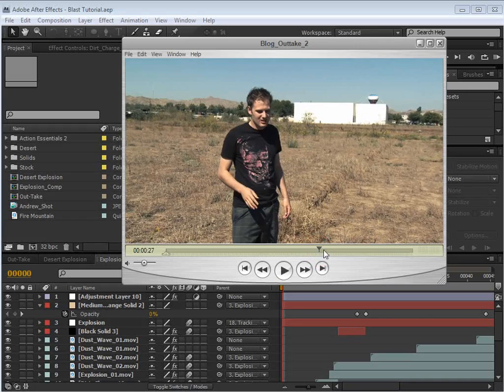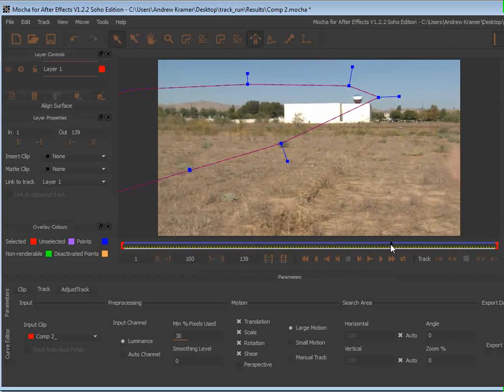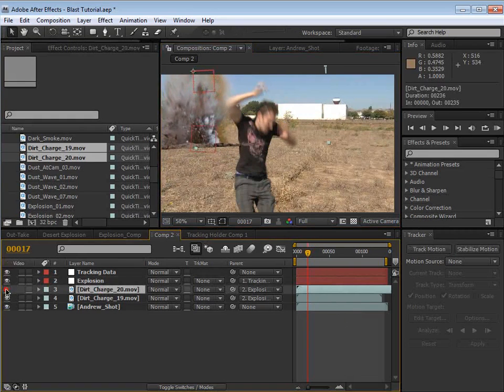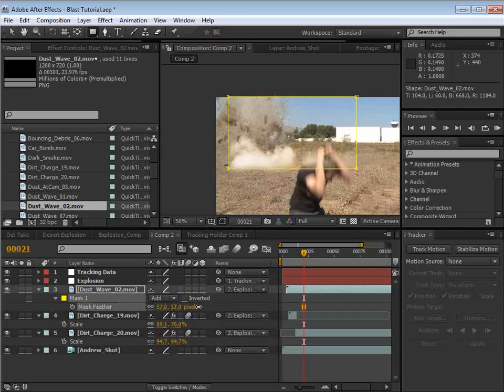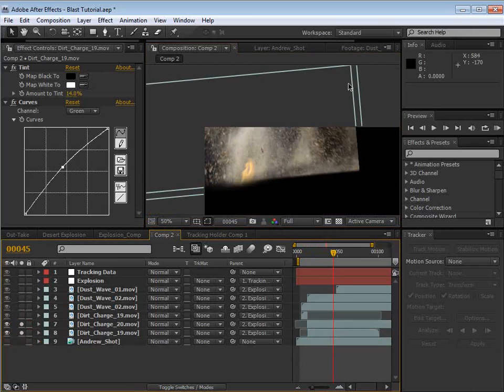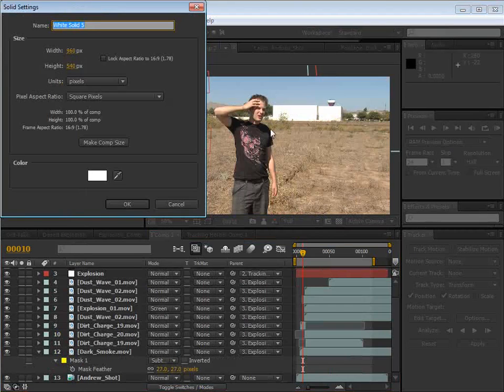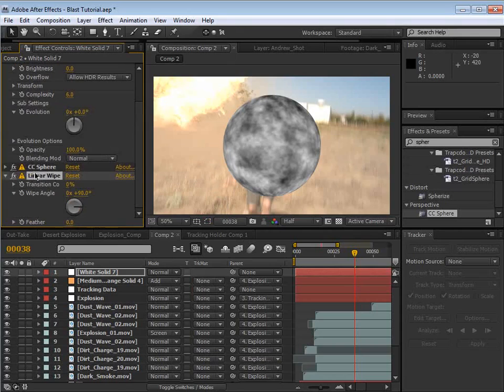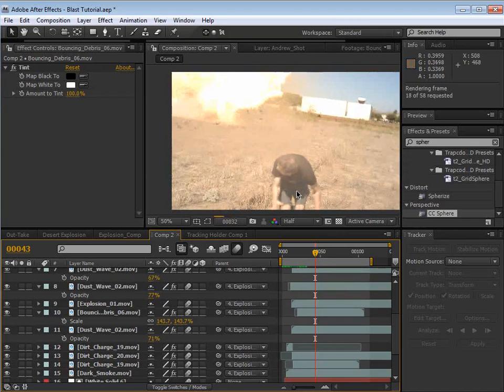111 - Blast Wave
Build a realistic explosion using Action Essentials 2
Create a powerful shockwave and track using Mocha AE